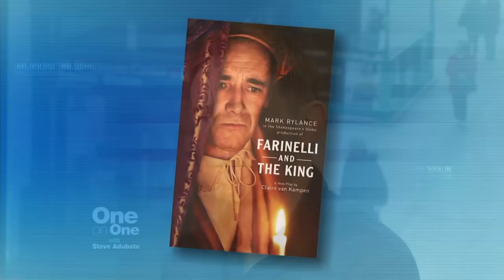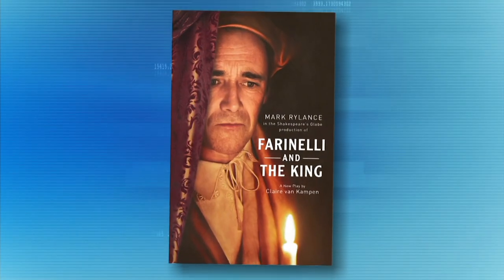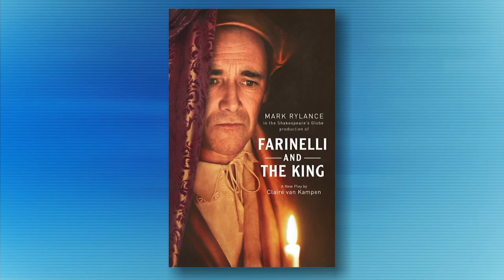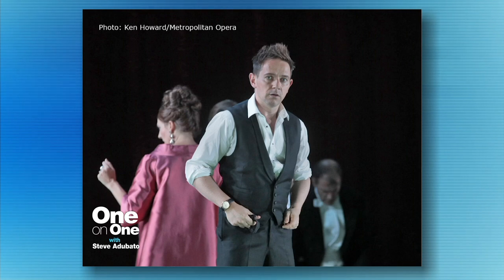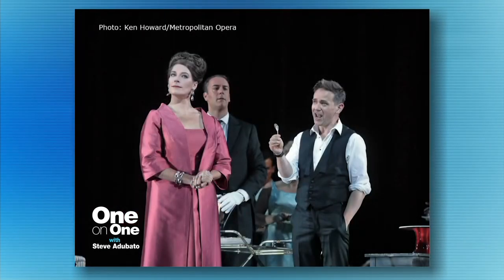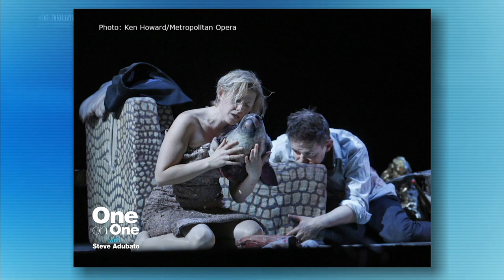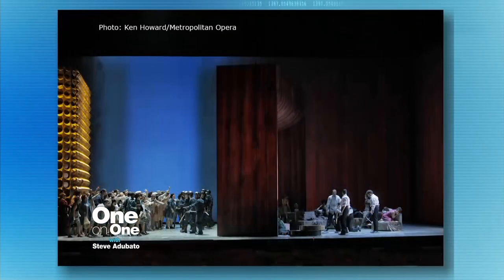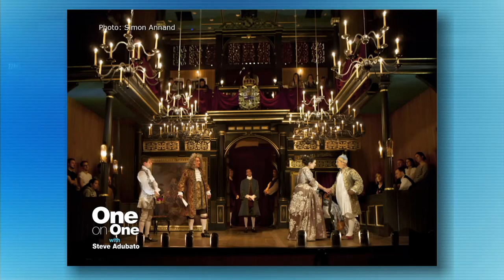Opera Sensation Iestyn Davies Debuts on Broadway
Steve Adubato goes one-on-one with opera sensation, Iestyn Davies, about his Broadway debut in “Farinelli and the King.”